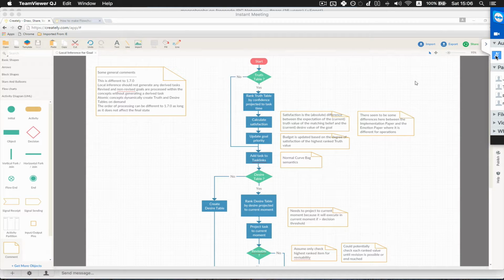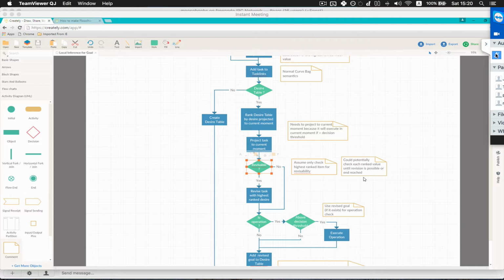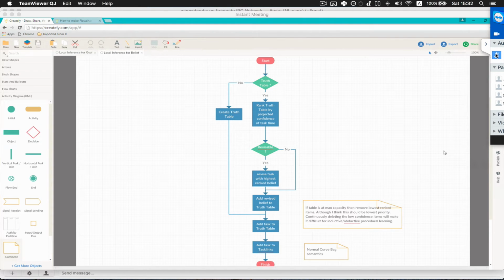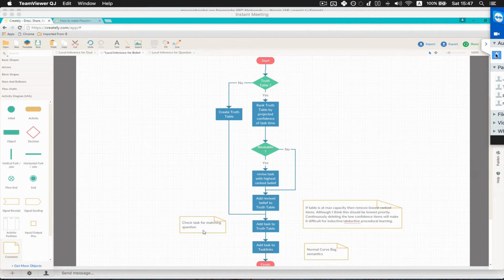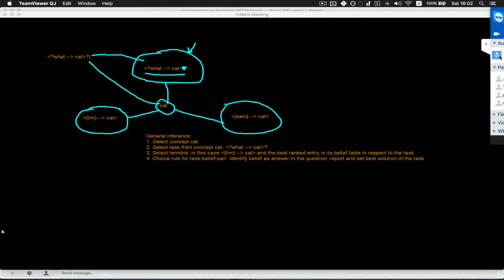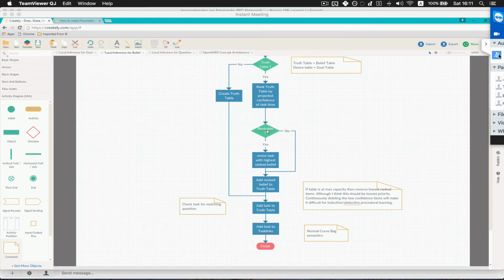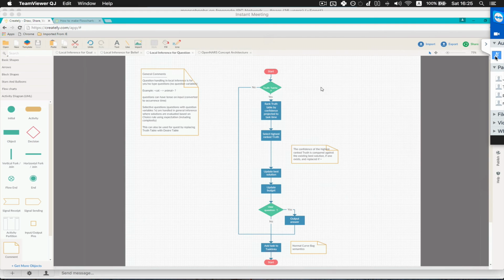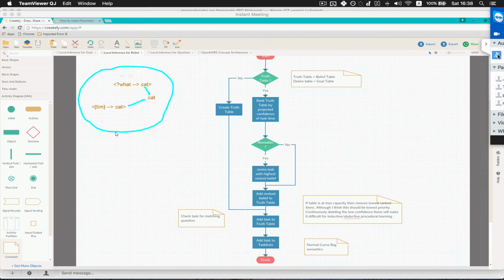Local Inference Process in OpenNARS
TonyLo tests his knowledge of local inference against Patham9 and then walks us through the local inference process.